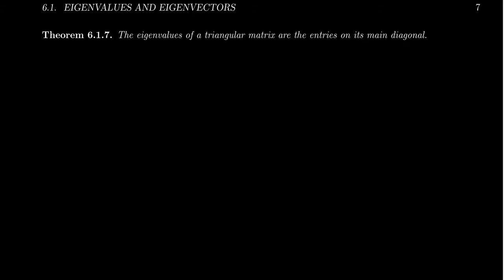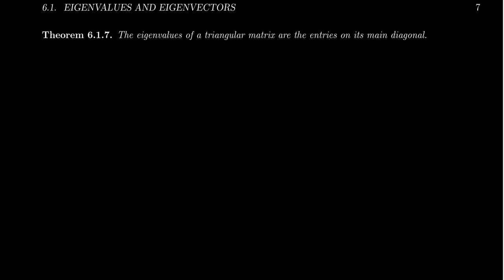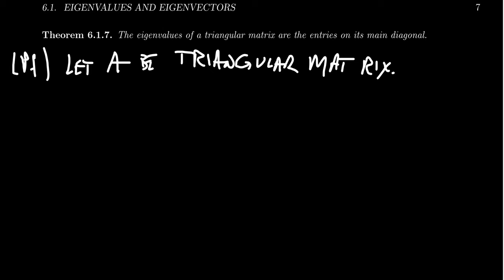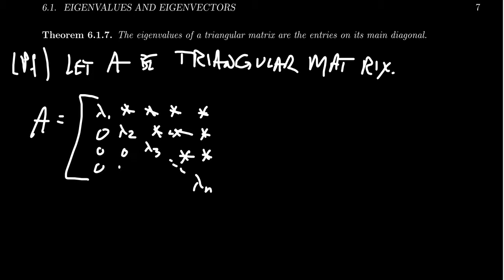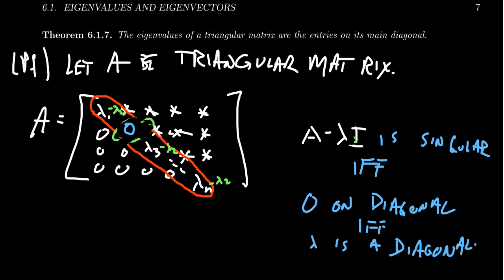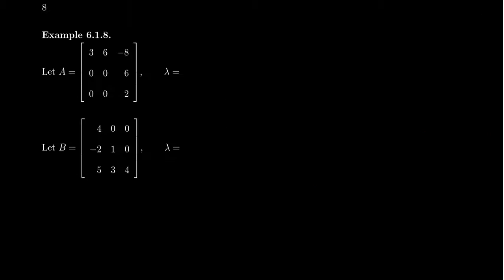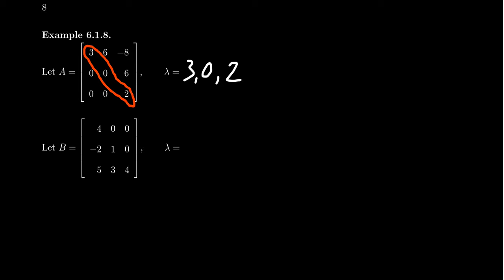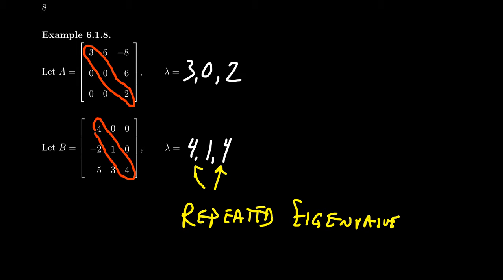Finding the Eigenvalues of a Triangular Matrix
In this video, we show how to find the eigenvalues of a triangular matrix.

This lecture covers section 6.1 - Eigenvalues and Eigenvectors from the book. This is part 5 of 5 videos from this section.